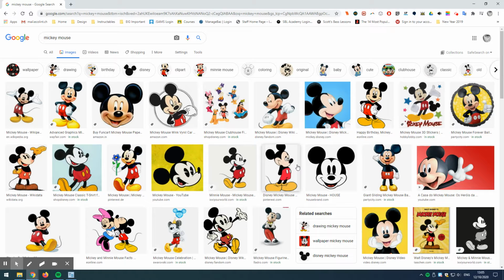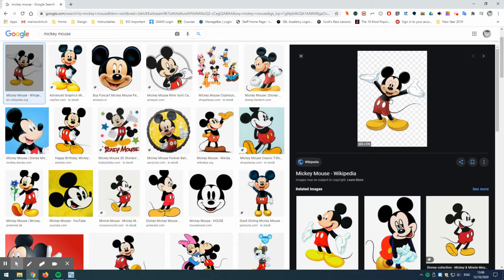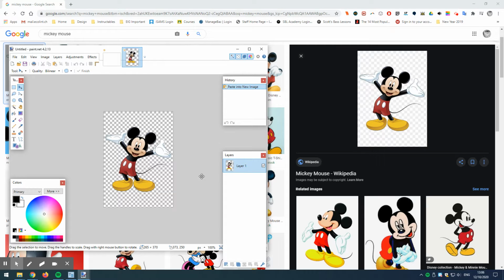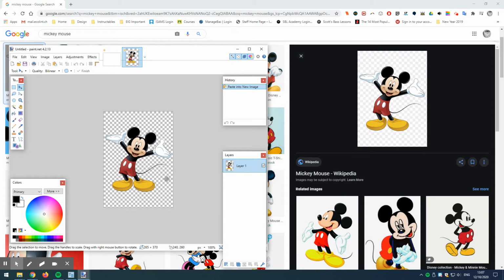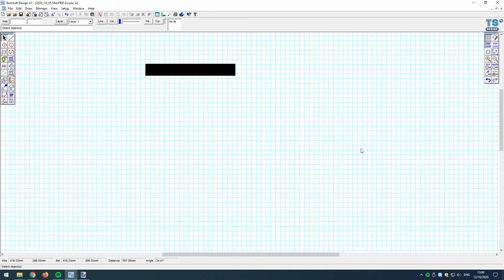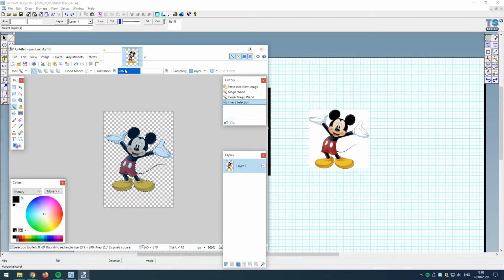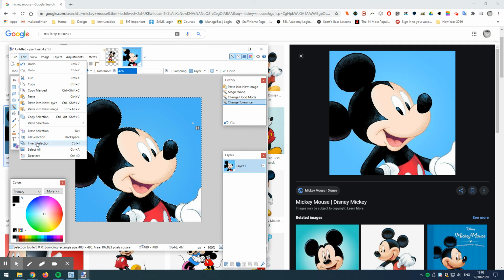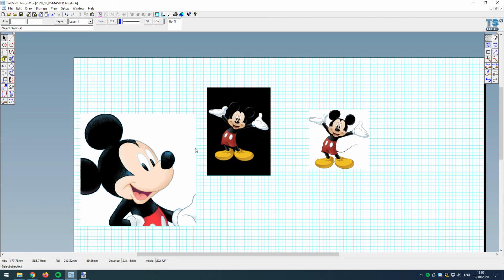Removing transparent or coloured backgrounds from images for Techsoft Design V3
Techsoft Design V3